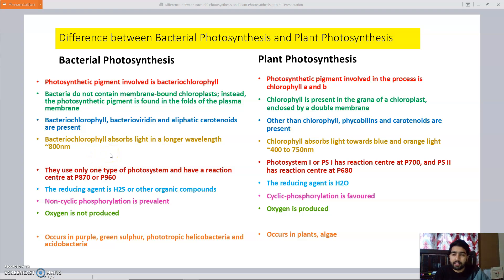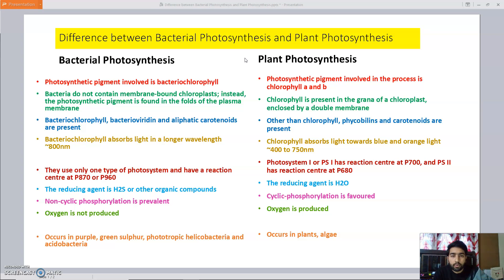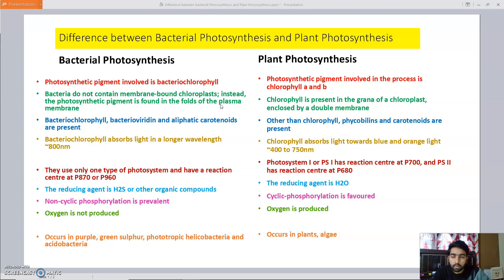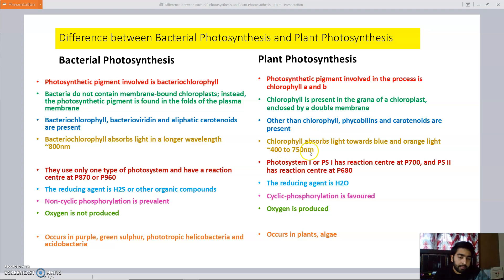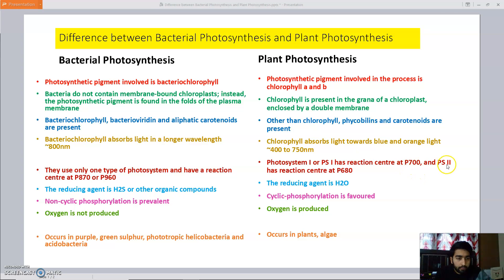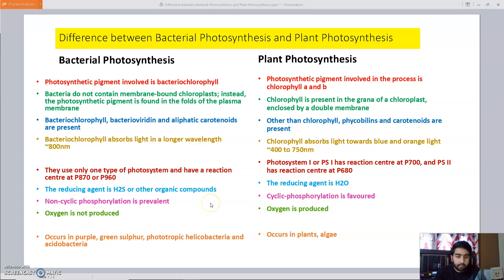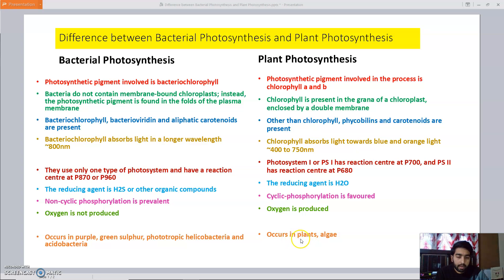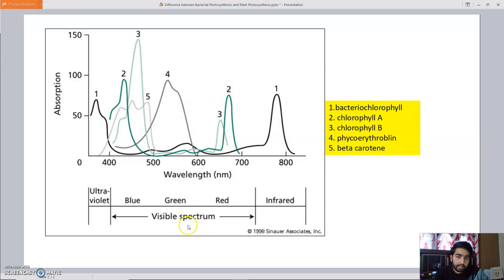Bacterial photosynthesis vs Plant photosynthesis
The main difference between bacterial and plant photosynthesis is the difference in the electron donor. In bacterial system, H2S or thiosulfate mostly acts as an electron donor, and in the plant system, H2O acts as an electron donor, so oxygen is produced in plant photosynthesis but not in bacterial photosynthesis.